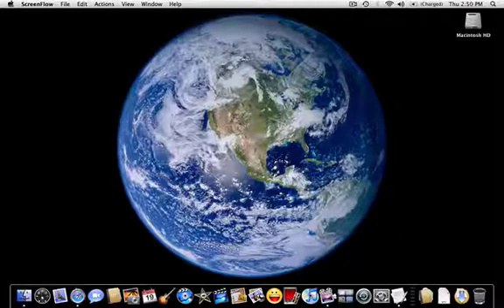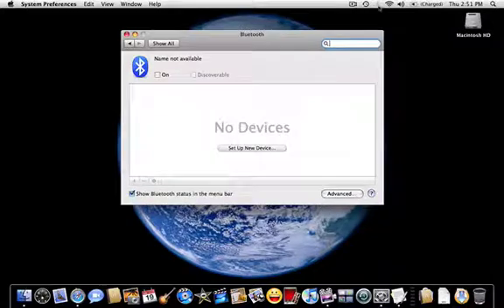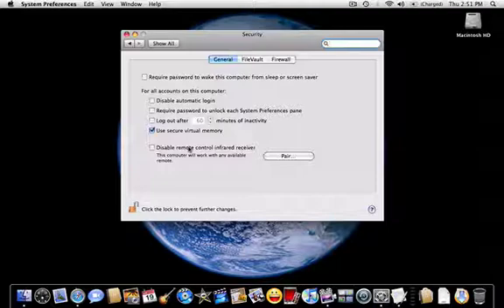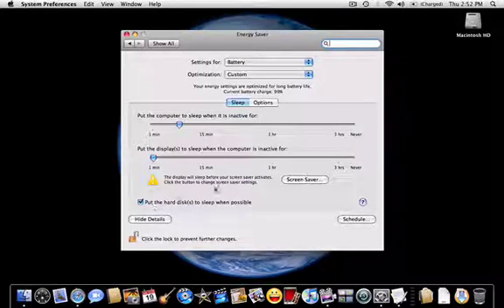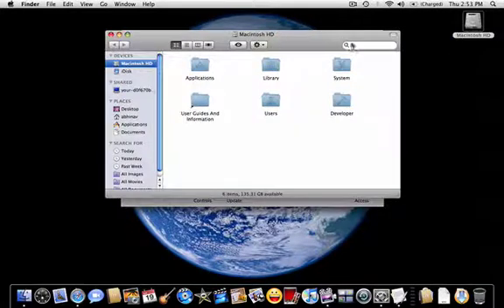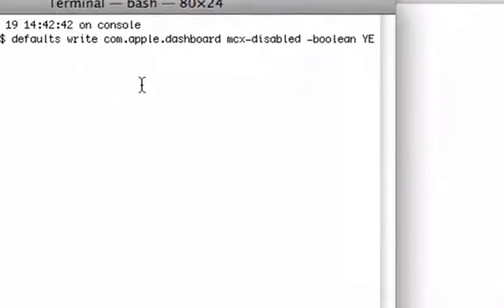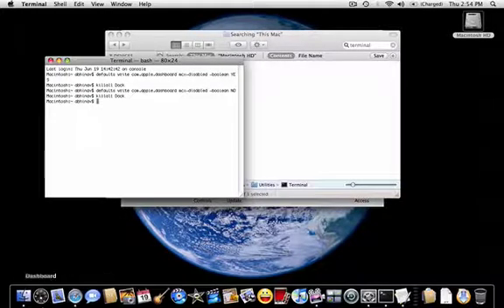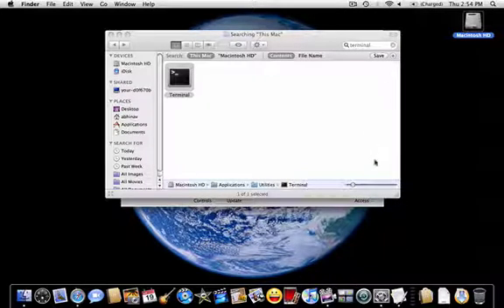Saving Mac battery life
READ ME! This video shows you how to save battery life on  your mac notebook. If you wanted to see the code that I entered in Terminal then here it is: defaults write com.apple.dashboard mcx-disabled -boolean YES
Remember if you want to enable dashboard then change the yes to a no.